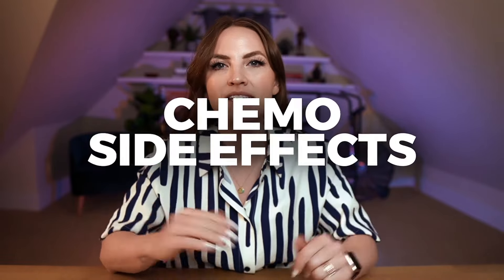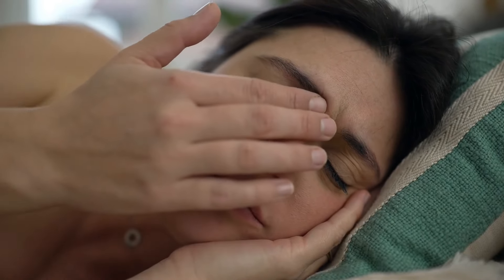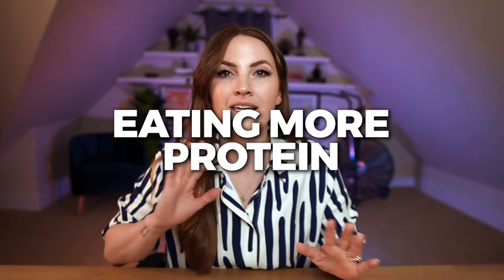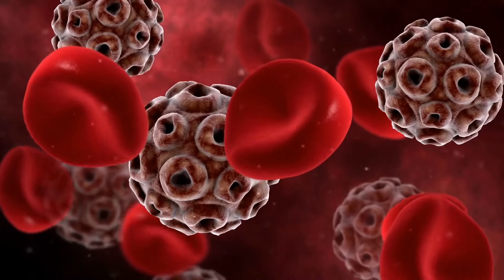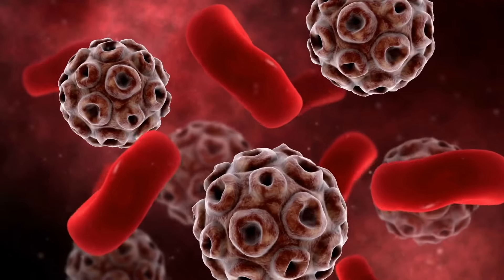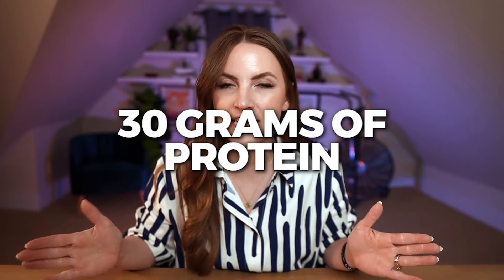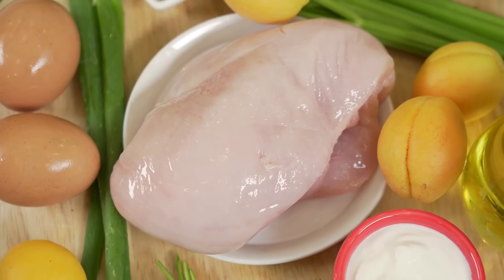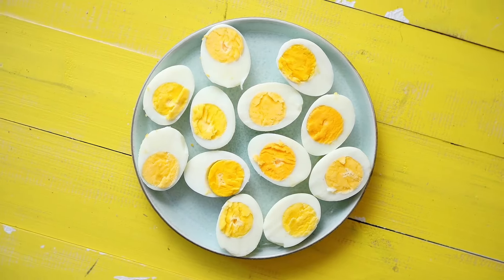PREVENT Chemo Side Effects with FOOD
Nutritional Yeast

You do not have to live with the severe side effects of chemo.  You can get rid of them with your FOOD!

Whether it’s exhaustion, insomnia, low blood cells, or nausea - this video is for you!

So let me show you how it’s done.